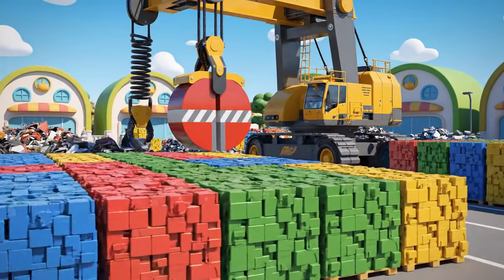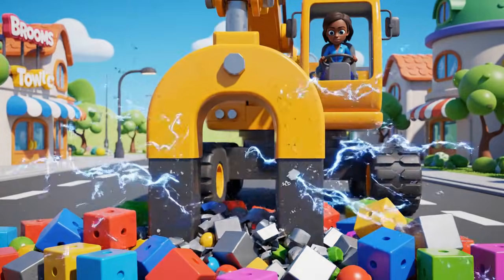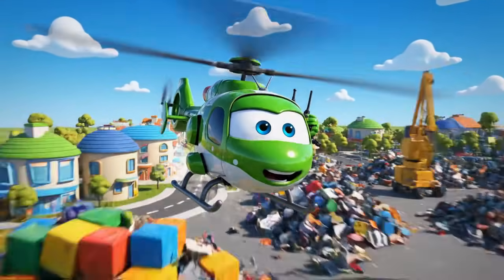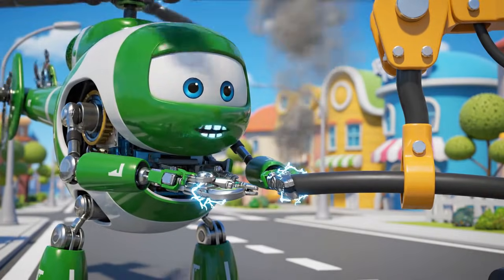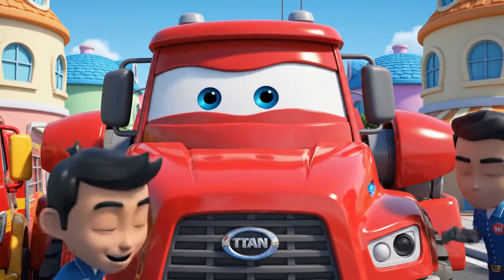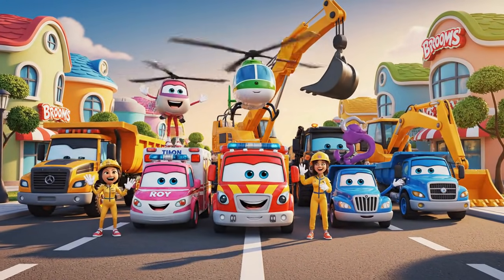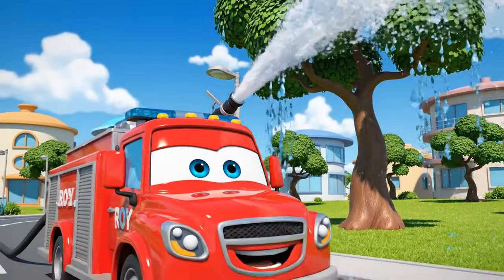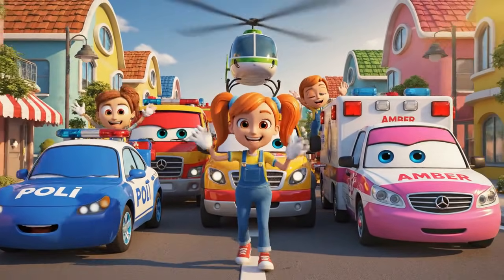The Giant Magnet Trap! 🧲 Crane & Scrapyard Safety Robocar Poli Rescue Team Educational Cartoons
Crane Safety│Best Traffic Safety Series 🧲 | Robocar Poli | Kids Cartoons & Safety Lessons
Oh no! Titan the red heavy-duty truck parked too close to the huge electromagnetic crane in the scrapyard. When the crane operator accidentally activated the giant magnet, the invisible force of electromagnetism grabbed Titan and lifted him high above the metal piles! The magnet's power cable is smoking, and Titan is in danger of a long, dangerous fall!
Helly and Roy from the Robocar Poli Rescue Team must launch a high-stakes rescue mission packed with safety lessons. Kids will discover Science (Electromagnetism), Physics (Gravity, Force, Cushioning), and powerful Life Skills as the Rescue Team calculates, transforms, and races to save the day.
👉 What kids learn (Safety & STEM Highlights):
• Safety: The purpose of safety perimeters around powerful machinery and why you must stay clear of electromagnetic zones. Never park close to cranes or magnets.
• Science/Physics: Electromagnetism (invisible force, magnetic fields, how to stop a magnet), Gravity (the force that pulls things down), Force, and Cushioning.
• Life Skills: Admitting when you're wrong, responsibility, quick-thinking, and teamwork in a crisis.
Story beats:
• Titan (Heavy-Duty Truck) parks too close to the electromagnetic crane, distracted by mischievous Spooky (Tow Truck) .
• The giant magnet accidentally activates and snatches Titan, lifting him high above the scrapyard.
• The magnet's cable begins to smoke, creating a threat of a long fall.
• Helly (Helicopter) and Roy (Fire Truck) are deployed for the high-altitude, high-risk rescue .
• Helly flies up to the crane arm, carefully maneuvering to cut the magnet's power cable with his precision cutters.
• Roy deploys his Rescue Net/Cushion directly beneath the dangling Titan as a safety precaution.
• Helly cuts the power; the magnet deactivates, and Titan drops safely onto Roy's cushion.
• Titan is rescued, apologizes, and learns why invisible forces require huge safety zones .
Perfect for: parents and teachers seeking kids cartoons, learning videos, and safety lessons with beloved characters: Roy (Fire Truck), Helly (Helicopter), Jin (Human Operator), and the construction vehicles Titan (Heavy-Duty Truck) and Spooky (Tow Truck).

Welcome to Mega Rescue Squad, your ultimate destination for thrilling 3D animated rescue adventures and essential safety education! 🚓🚒🚑 Join our brave team of transforming robots—including fast police cars, strong fire trucks, and kind ambulances—as they race to save the day. Perfect for fans of Robocar POLI and heavy construction vehicles, our channel provides safe, educational content for preschoolers and toddlers. We feature action-packed compilations and full episodes that teach traffic safety, fire safety, and good habits. From stopping lava flows to construction site rescues, Mega Rescue Squad blends high-stakes entertainment with valuable life lessons.